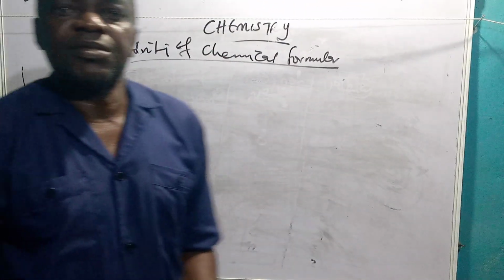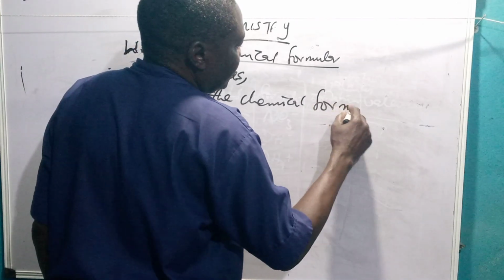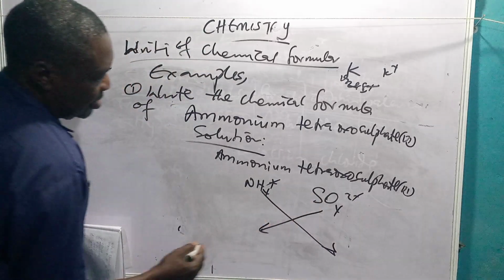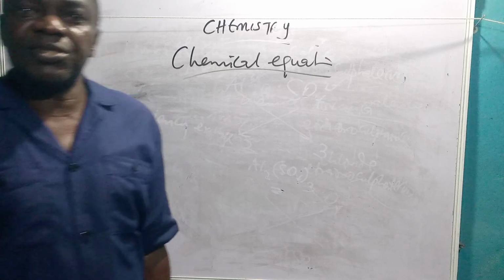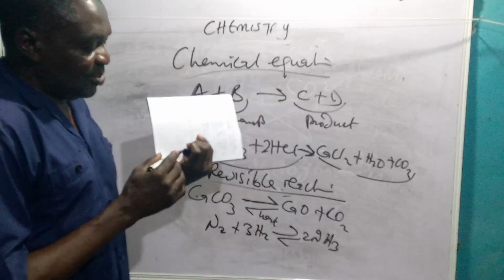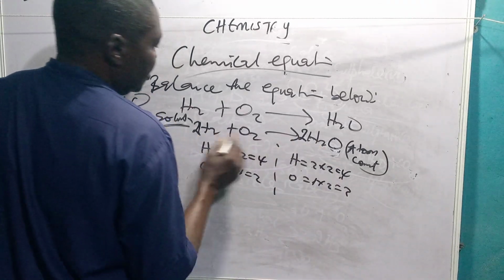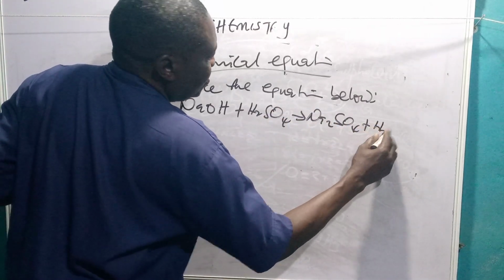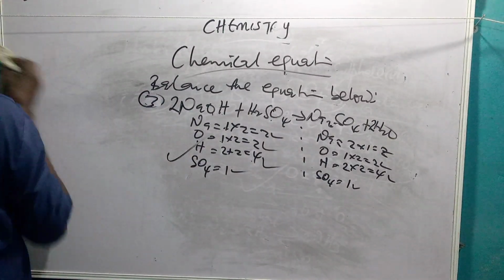HOW TO WRITE CHEMICAL FORMULA AND ALSO CHEMICAL EQUATION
This video shows a very easy method of writing chemical formula also writing and balancing chemical equations